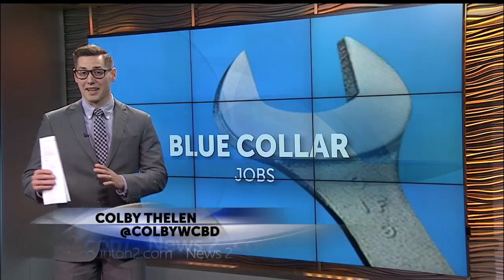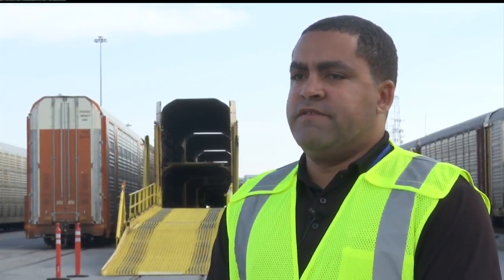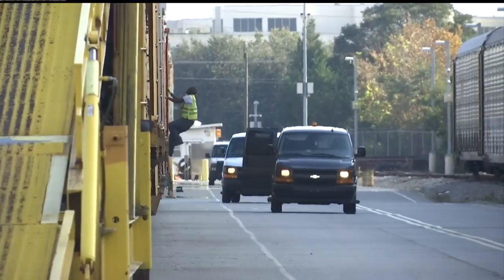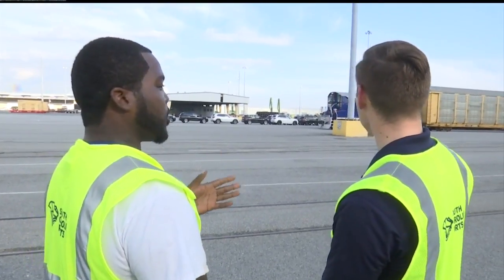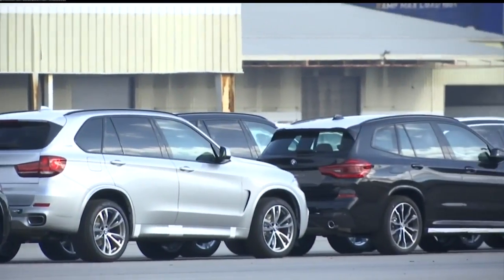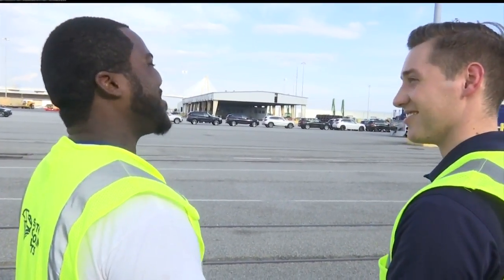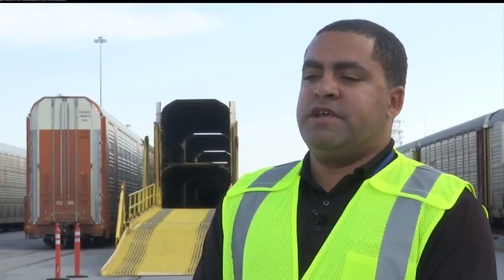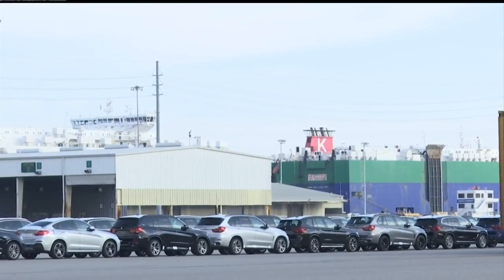Unloading Rail Cars